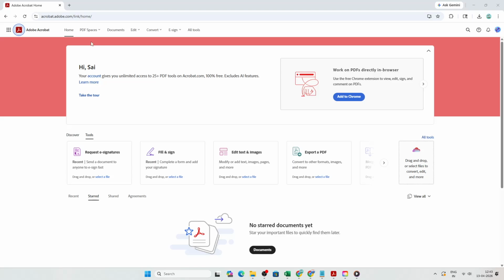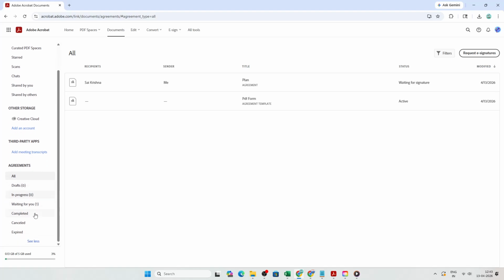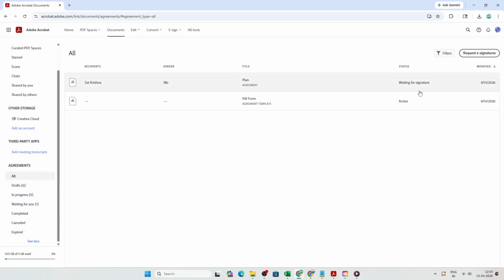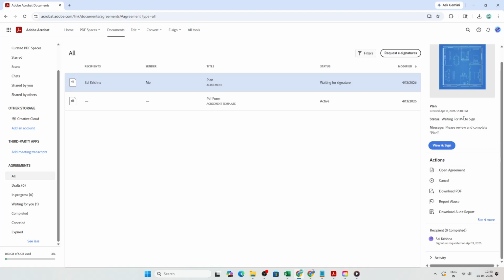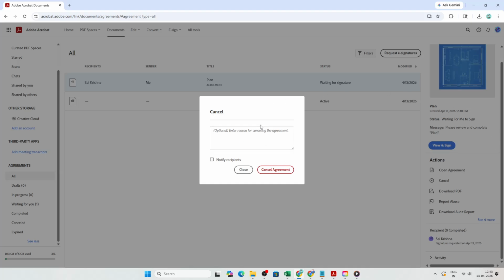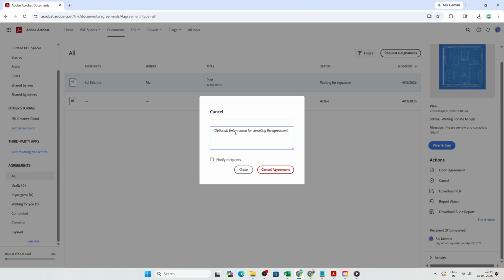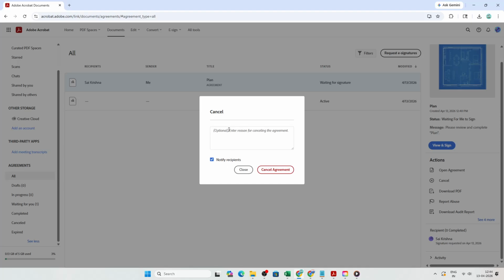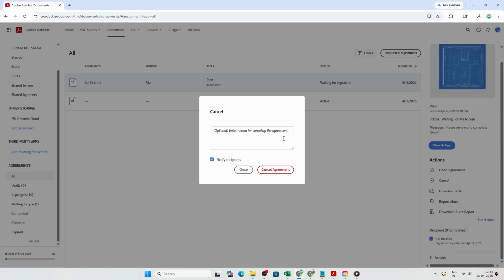How To Cancel Adobe Sign Request (Step By Step)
Learn how to cancel Adobe Sign request workflows quickly in this updated tutorial. If you need to void an Adobe Acrobat Sign document or stop a signature request after it has been sent, this video will show you the exact steps to take.

In this video, I show:
- How to find sent documents in Adobe Sign
- Steps to cancel or void a signature request
- Verifying the document status